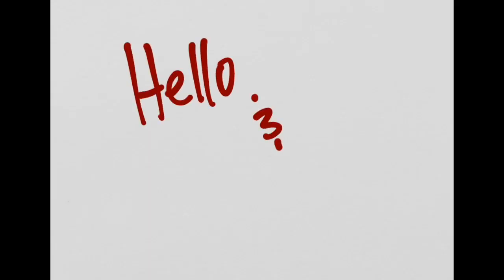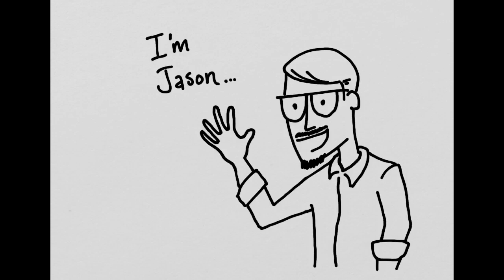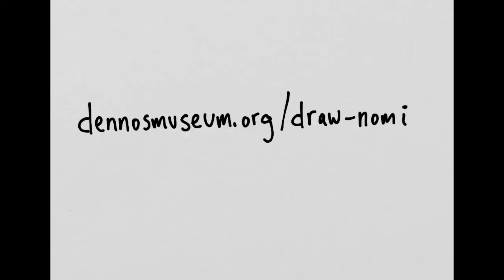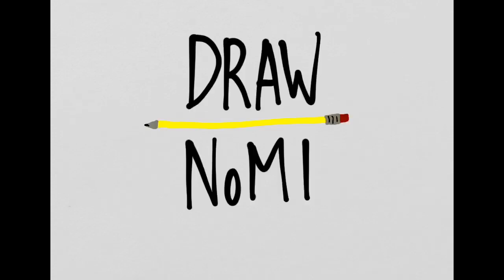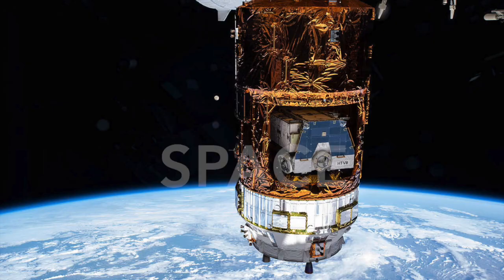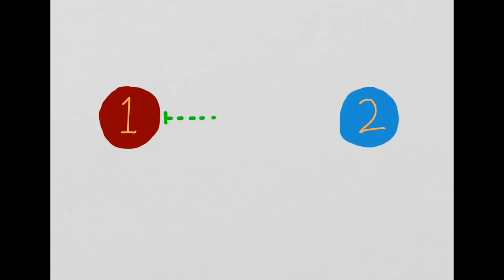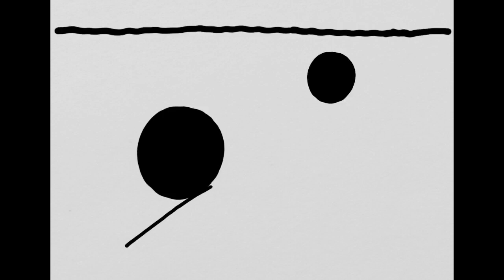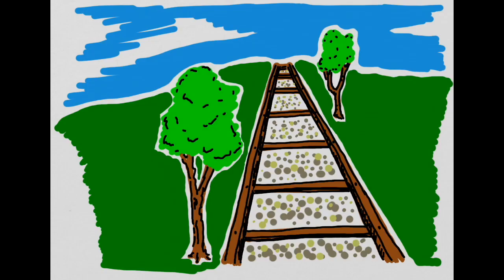DRAW NoMI #22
Today's doodle session boldly goes where a lot of artists have gone before.

DRAW NoMI is a collaborative event that brings together arts organizations from all over Northern Michigan. During this time of staying home and being together only virtually, DRAW NoMI's partners are all working hard to connect you and your family with the arts on social media and the web. Make sure to check the list below to learn how you can support them today.

DRAW NoMI is supported by the Linda O'Meara Fund for Arts Education.

Partners include The Dennos Museum Center, Crooked Tree Arts Center - Traverse City, Michigan Legacy Art Park, Oliver Art Center, Twisted Fish Gallery, NWMI Arts & Culture Network, and more.

to learn how you can support them today.

Produced, written, and edited by Jason Dake